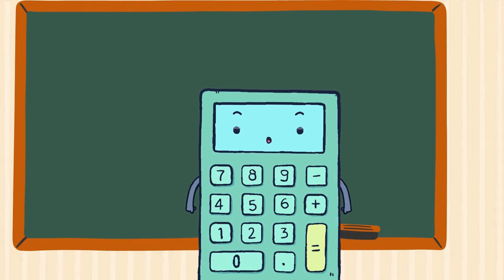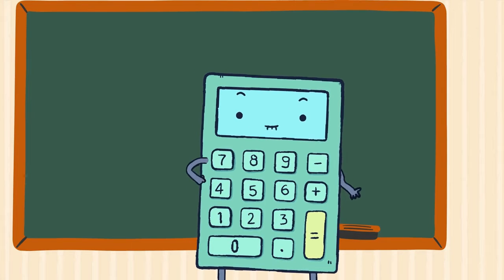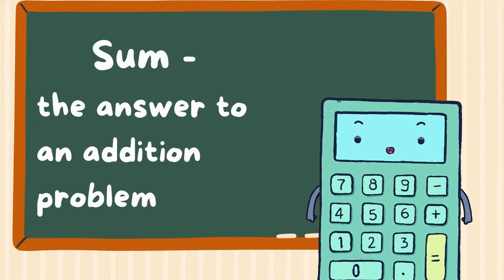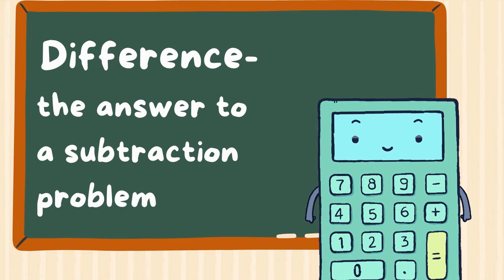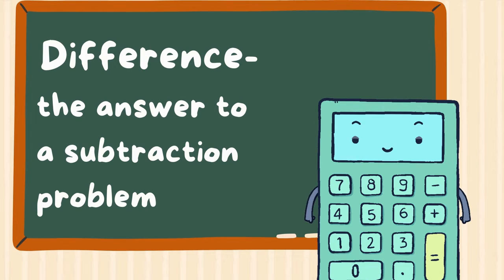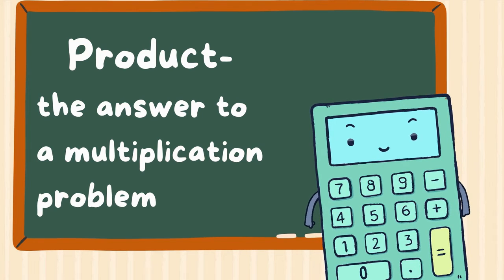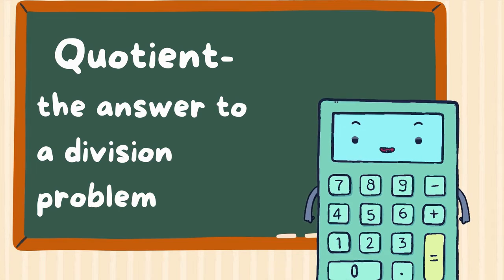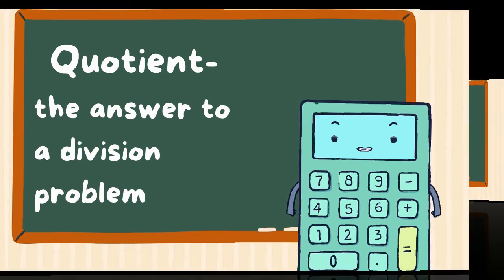Math Vocabulary- Sum, Difference, Product, and Quotient - Mr. Pearson Teaches 3rd Grade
It’s vitally important to know your math vocabulary. Join Mr. Pearson as he teaches the vocabulary of sum, difference, product, and quotient - the names for the answers of math problems.